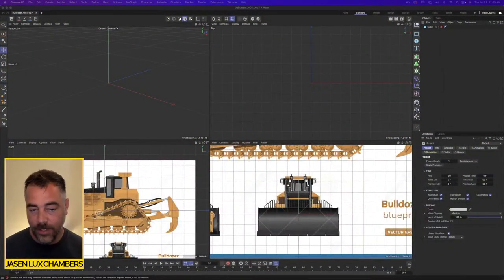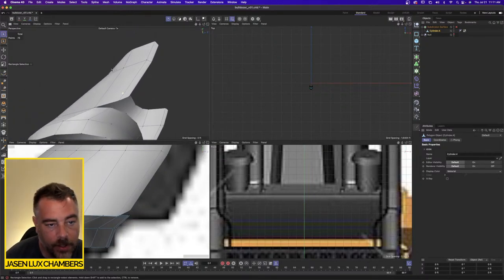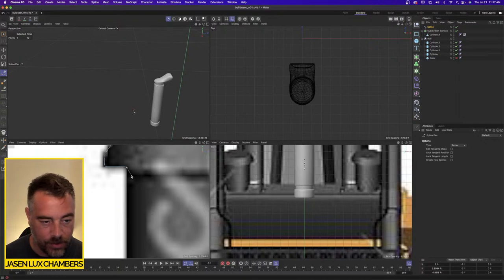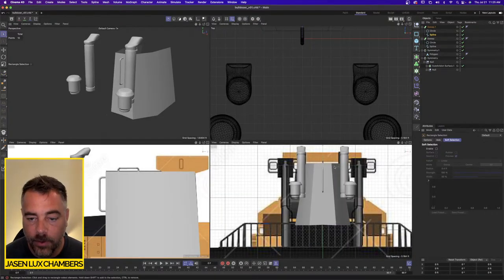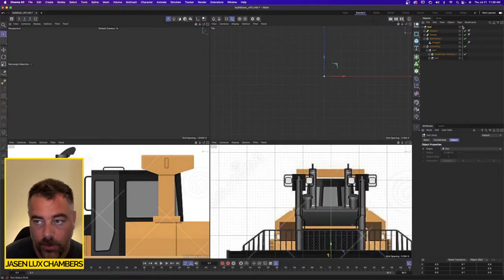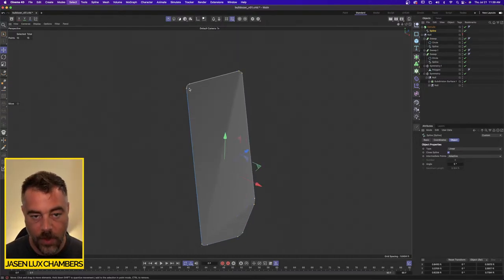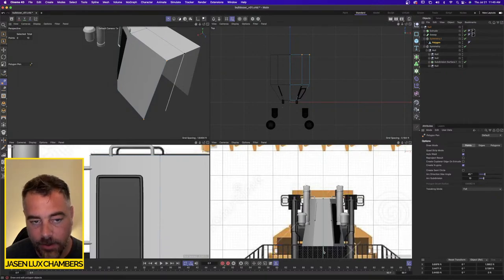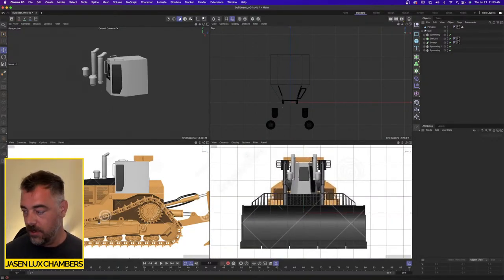How To 3D Model a Bulldozer in Cinema 4D R26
buy the model on Turbosquid